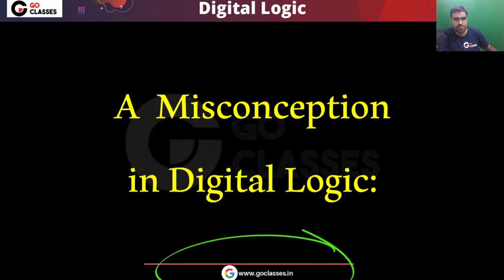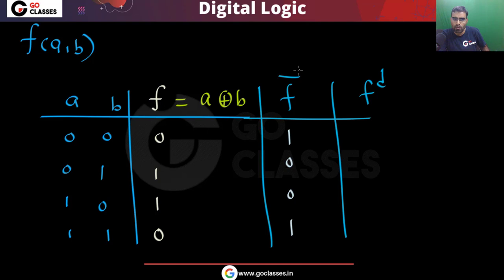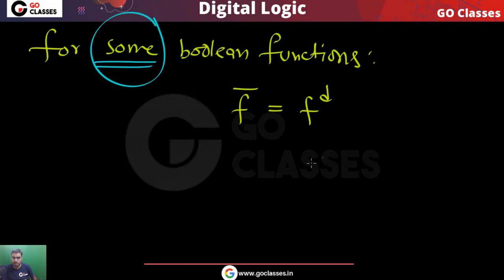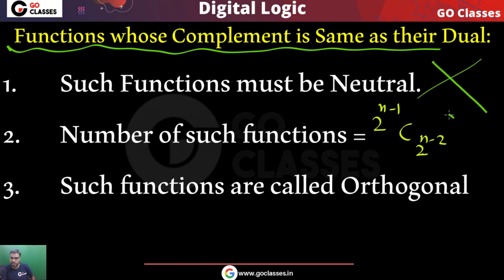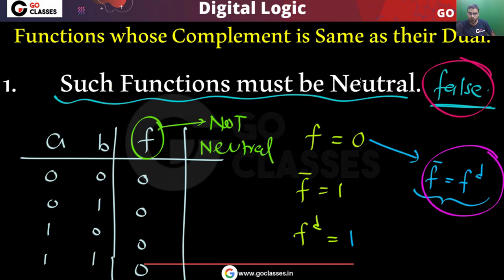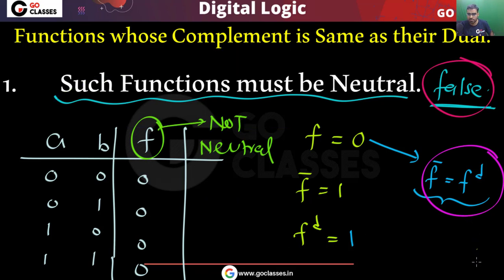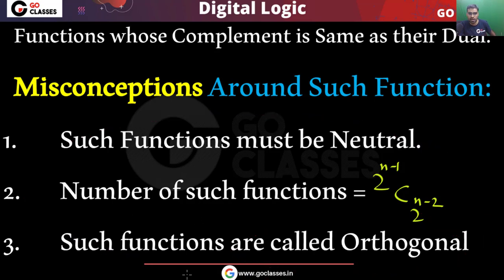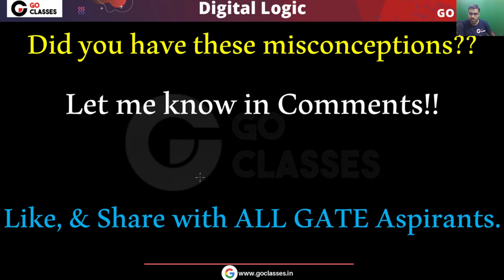Misconception in Digital Logic | So Called "Orthogonal Boolean Function", Orthogonal Functions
NOTE: A Boolean Function whose complement is the same as its dual, has No Standard Name in Standard Resources.

Some tutors on YouTube call such functions “Orthogonal Functions”. “Orthogonal Boolean Function” is NOT a Standard Term.  The explanation of such functions on YouTube by some tutors is COMPLETELY WRONG & students should use their own brain.

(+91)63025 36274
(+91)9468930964